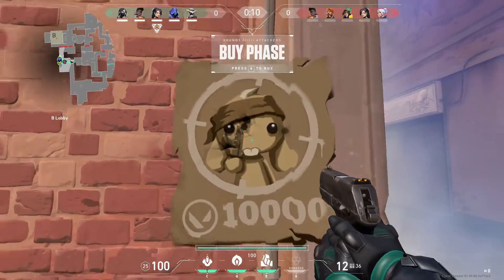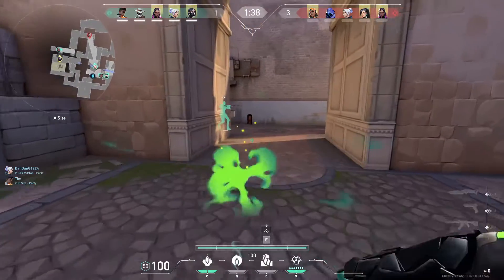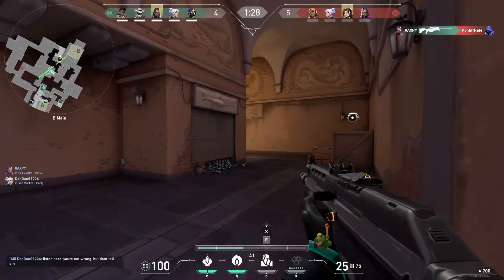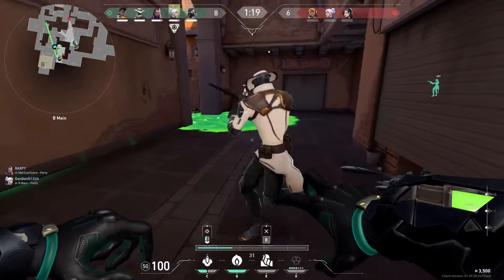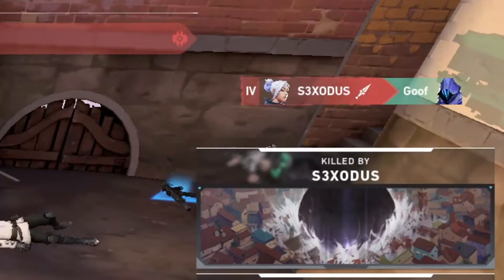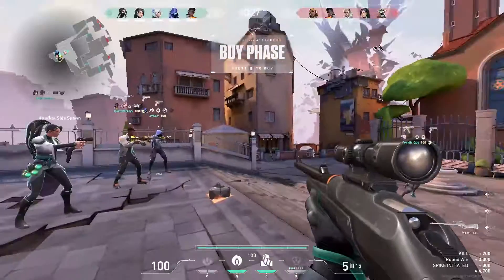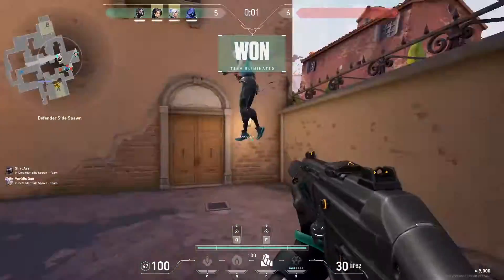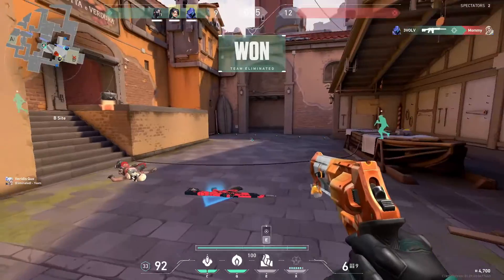"ARE YOU REALLY THIS BAD??" | Valorant: How NOT to - Viper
New series where I take your favorite agent and play them the worst ways possible. Hope you enjoy! Also I stream every Sunday 12:00pm - 5:00pm, and Monday and Wednesday live on Twitch 5:00pm - 8:00pm Central Time. Hope to see you there!